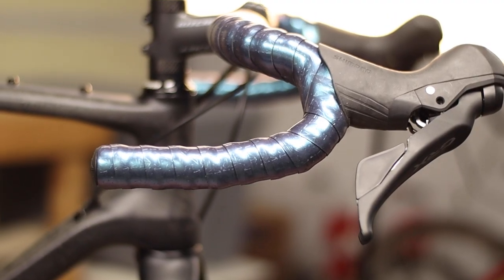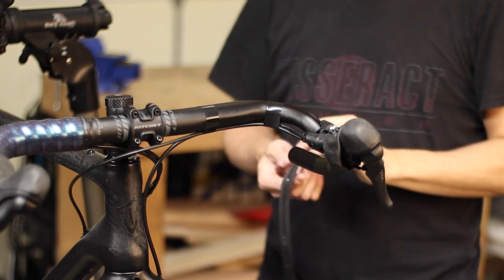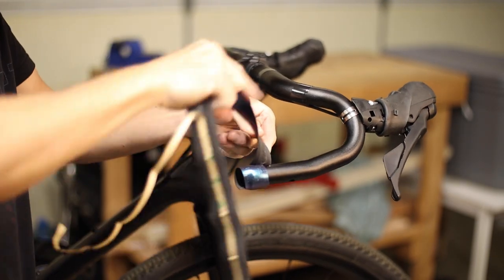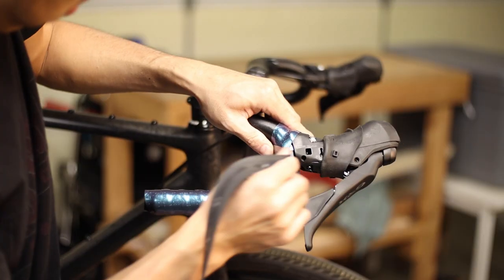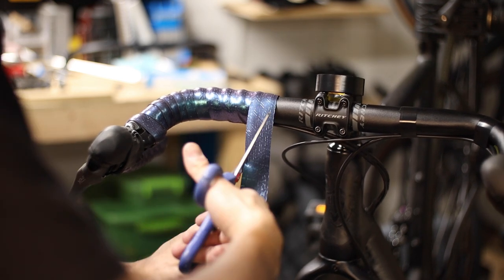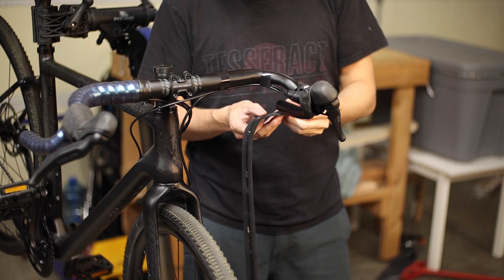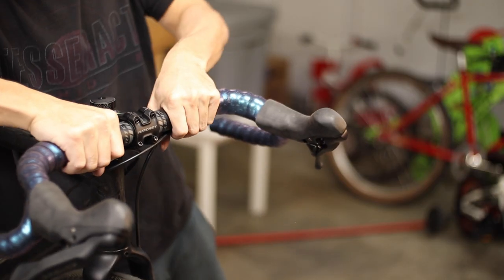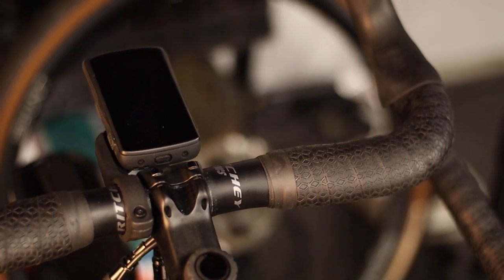Figure 8 Handlebar Tape EXPLAINED // Wrap Like a Pro!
How to tape your road or gravel bike drop handlebars like a pro using the classic figure 8 tape method, plus tips to get the most professional and symmetric results.

I like this bar wrap method because it eliminates the need for those extra trim pieces of tape by the shifters. This method gives you full coverage and is nice and tidy. Enjoy!